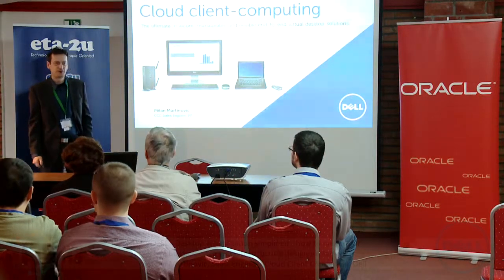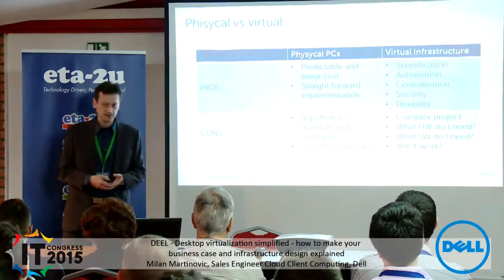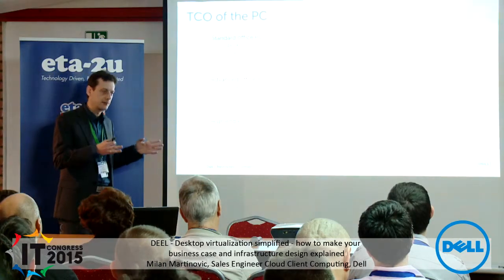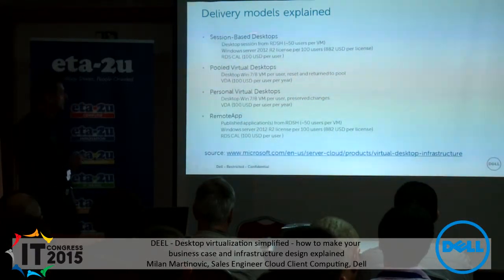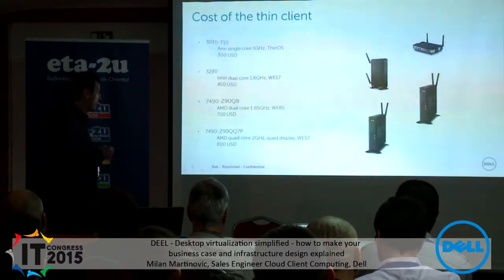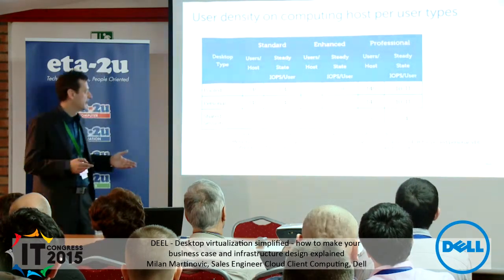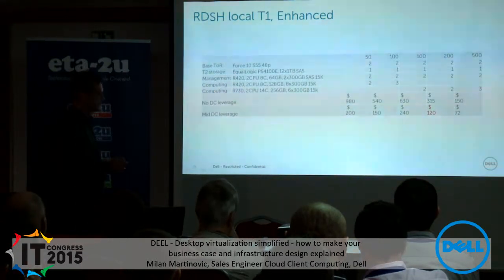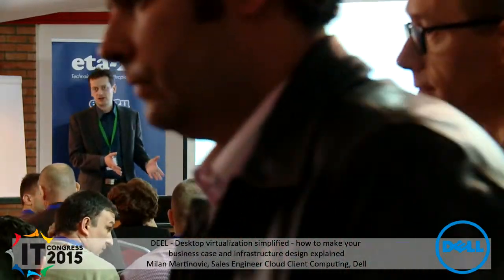Desktop virtualization simplified - Dell - IT Congress 2015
how to make your business case and infrastructure design explained

Milan Martinovic